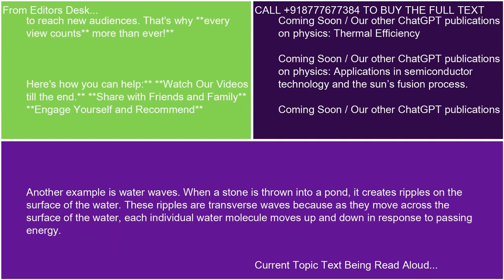Transverse waves definition and examples light water waves 21 10 24 19 44 15